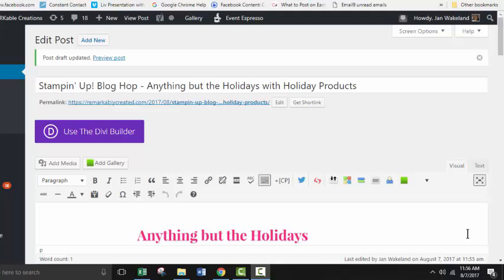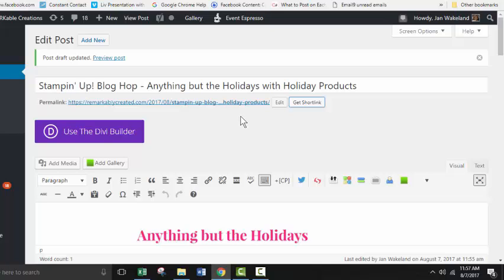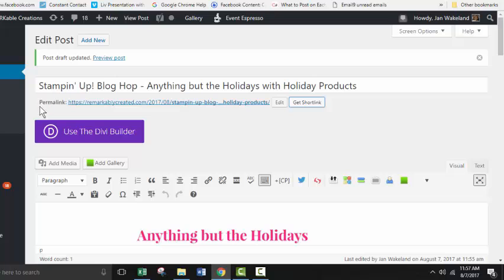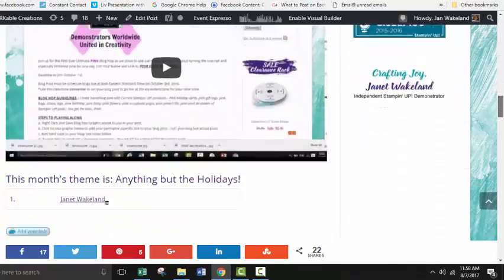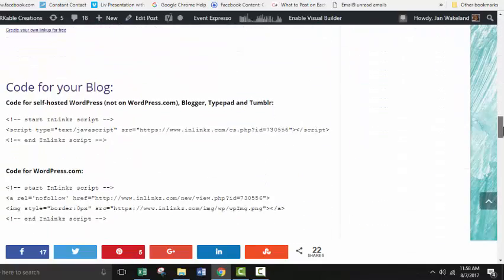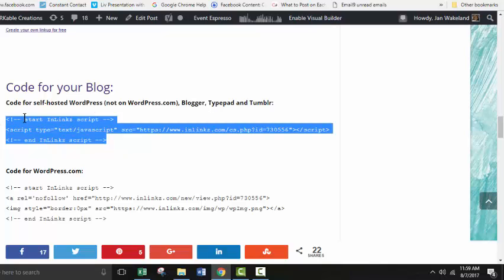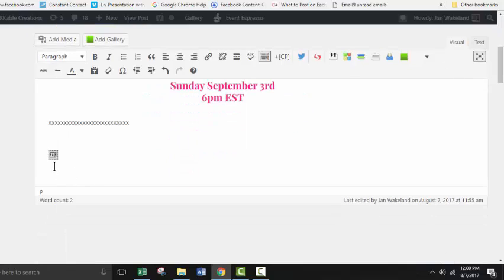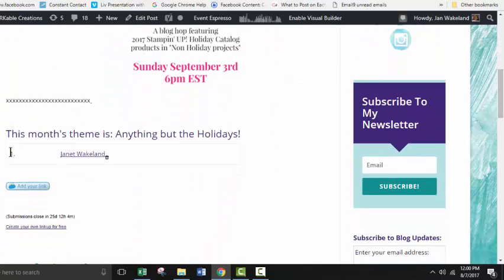How to add your blog to the InLinkz lineup for our Blog Hop